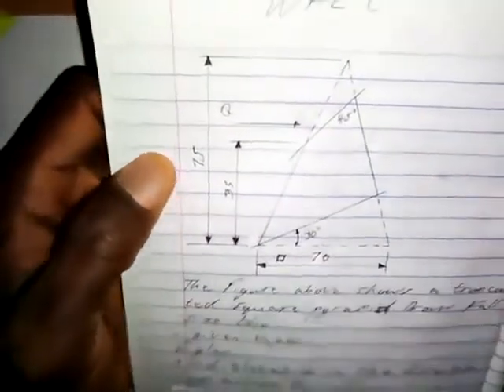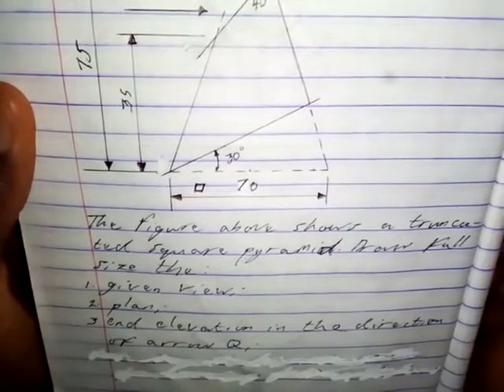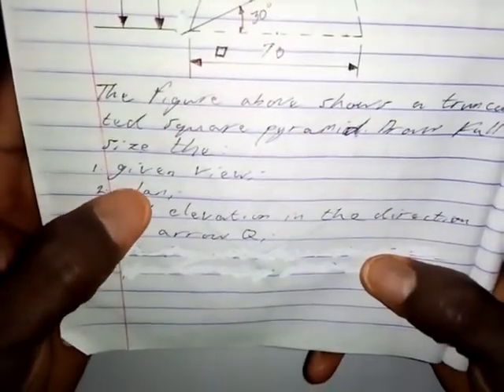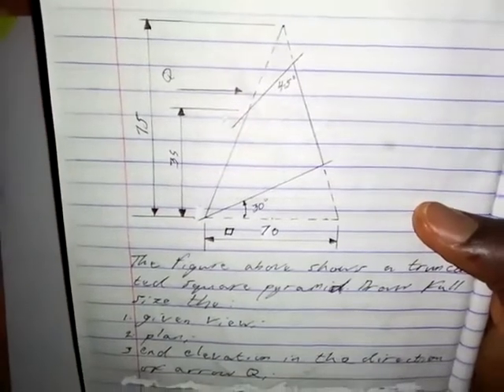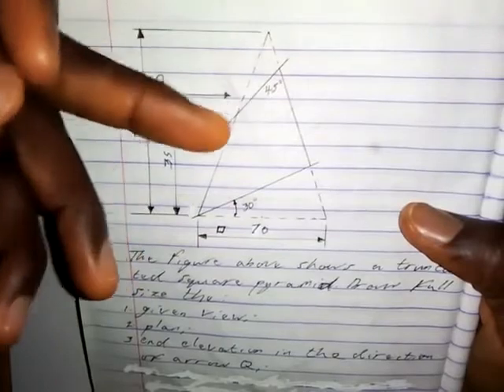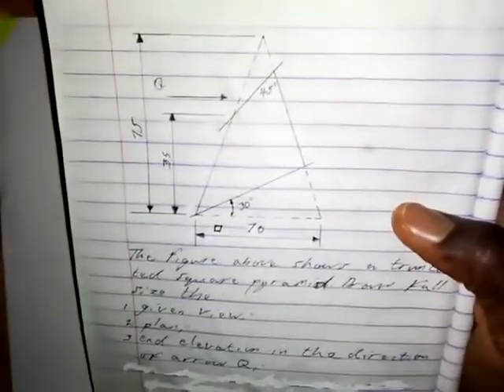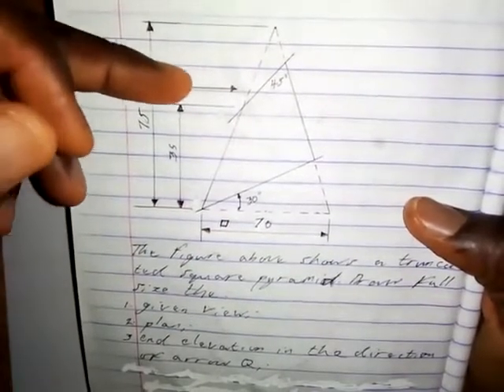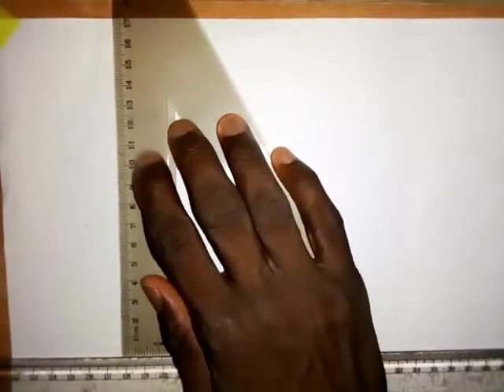Solution to WAEC Problem on Truncated Square Pyramid